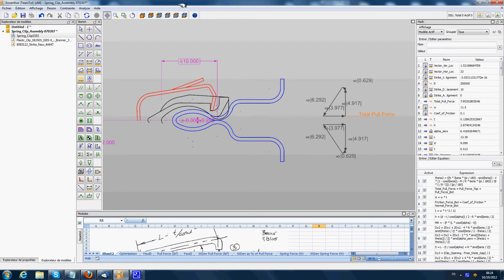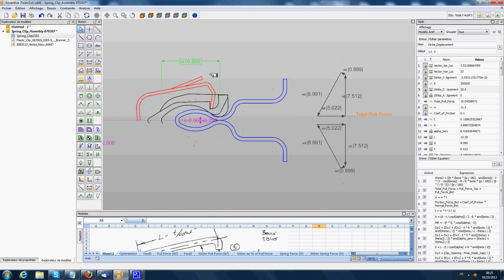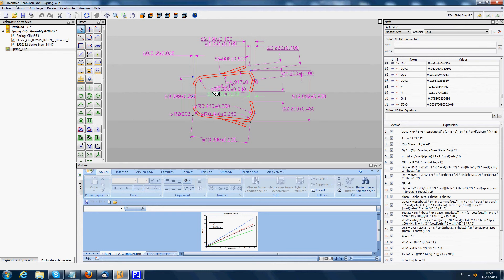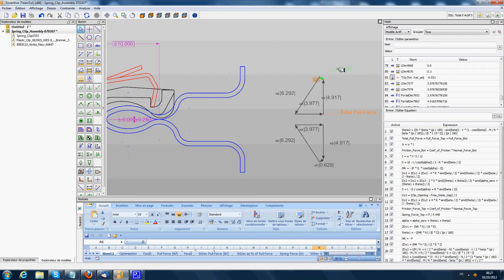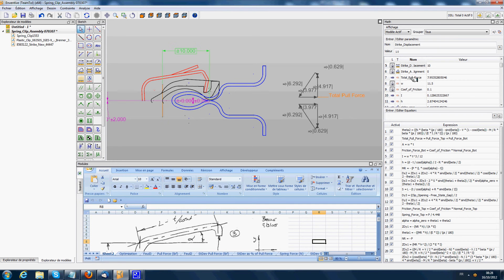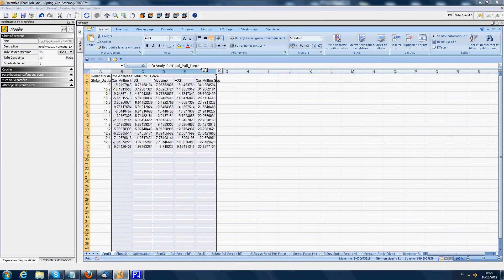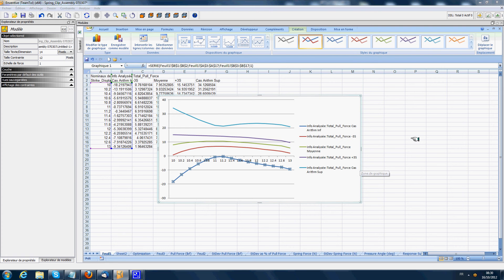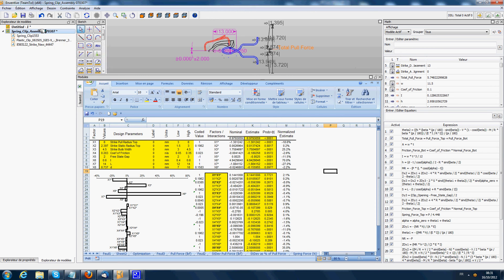Enventive Software - Spring Clip Demo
Enventive software for more details) provides mechanical design and tolerance analysis tools to identify and optimize critical parameters early in the design process—helping to minimize manufacturing variation. In this example, Enventive software is used to study a spring clip.